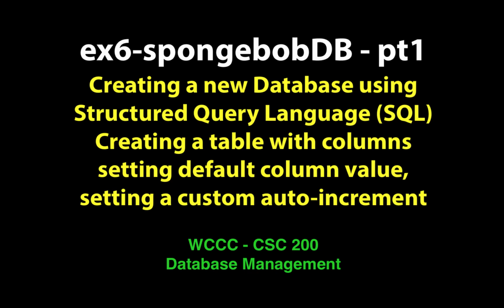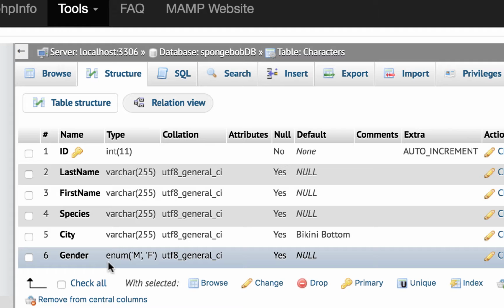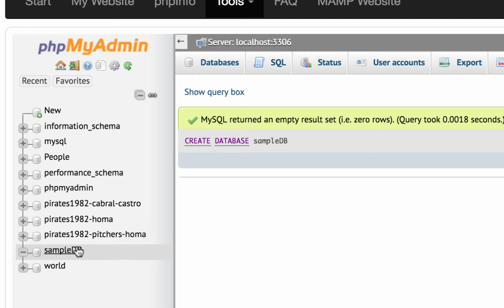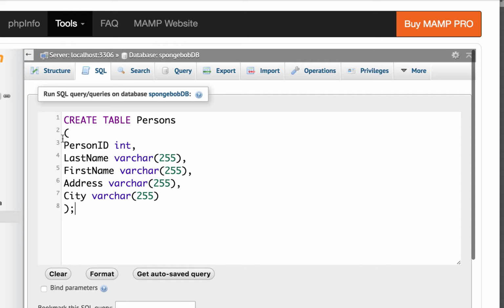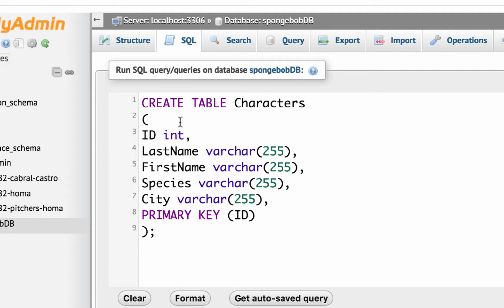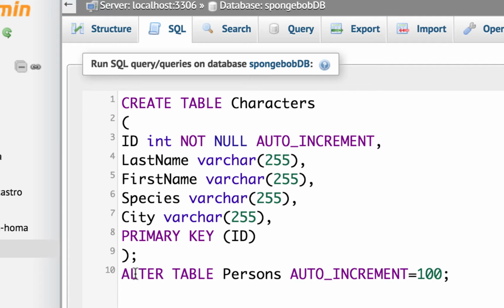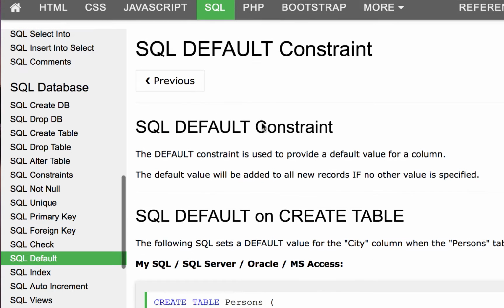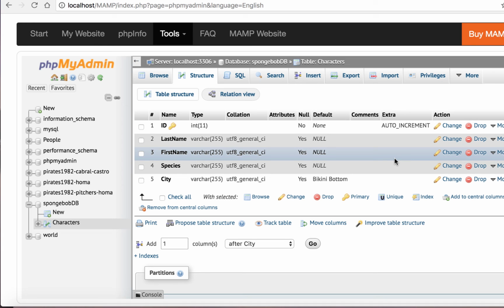ex6-spongebobDB-pt1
Creating a new Database using Structured Query Language (SQL)
Creating a table with columns, setting default column value,
setting a custom auto-increment